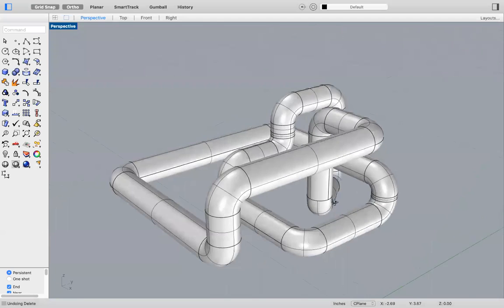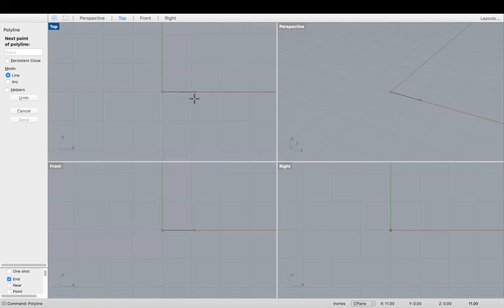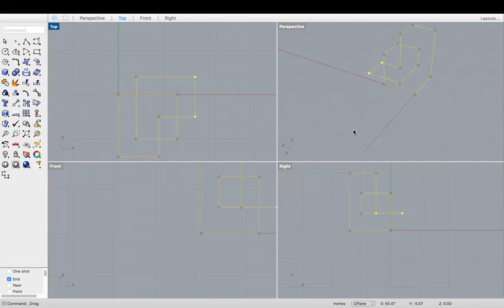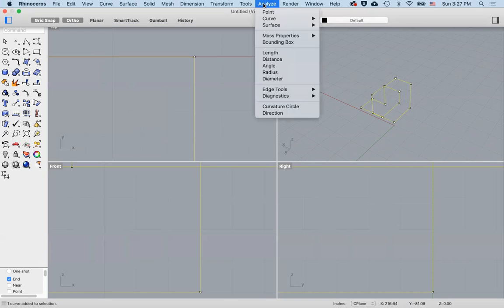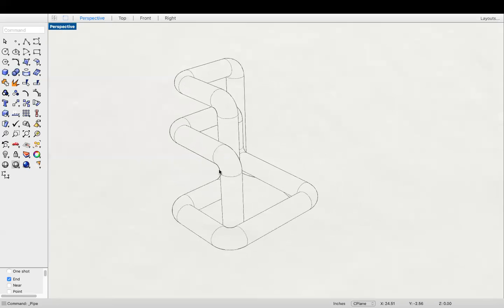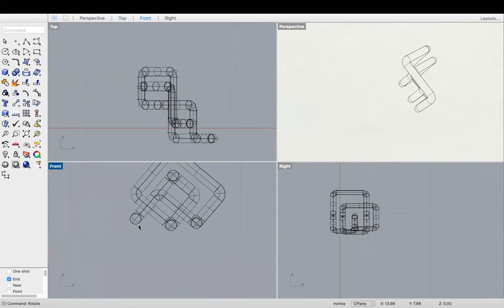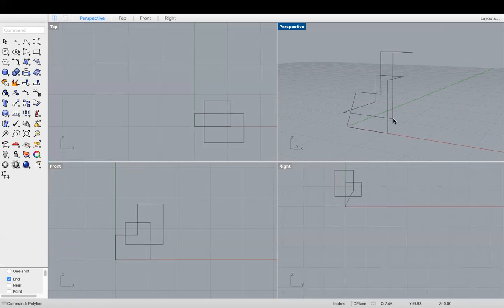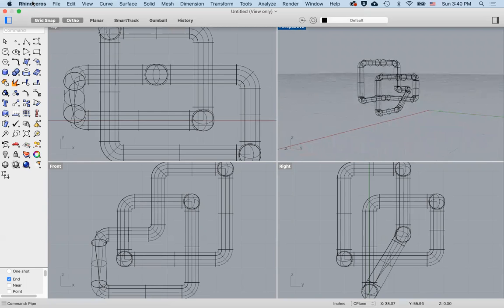Square Knot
AD 106_Square Knot_Computer Problem